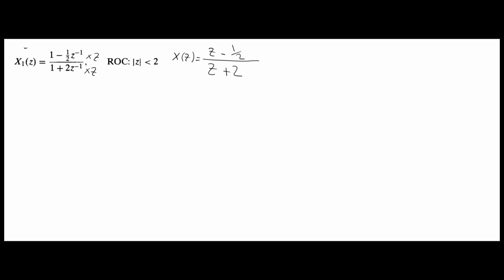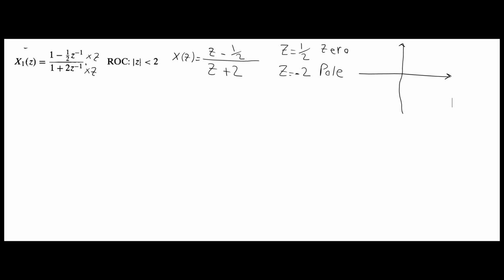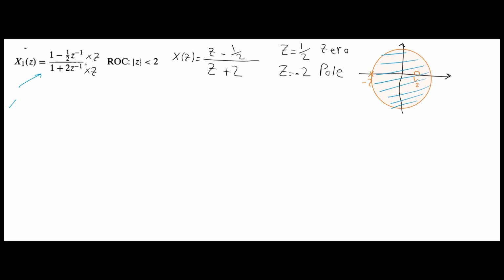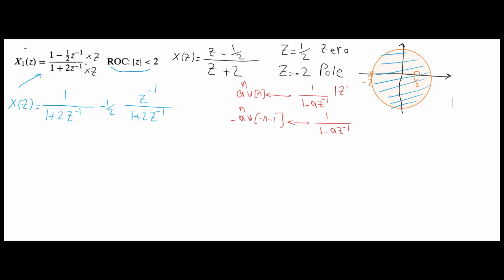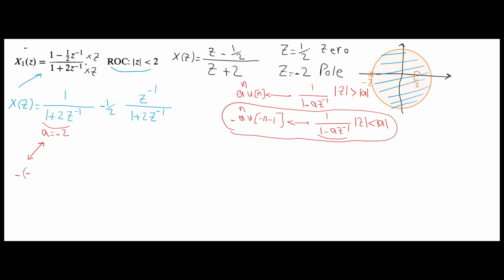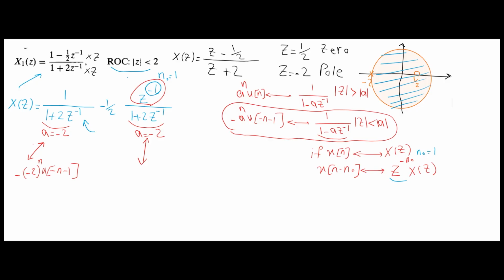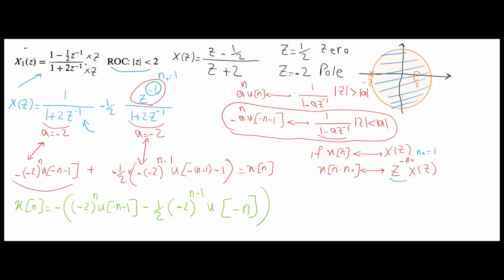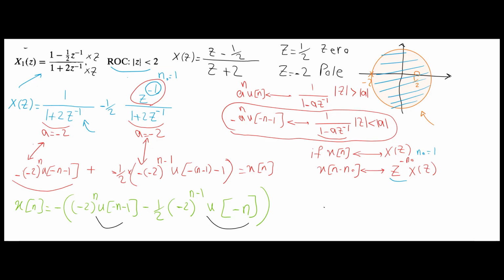Signals and Systems | Pole-Zero Plot & Inverse Z-Transform | Solved Example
In this video, we solve an important Signals and Systems problem involving the Z-Transform, Pole-Zero Plot, and Inverse Z-Transform.

Starting from a given rational Z-Transform, we first identify the poles and zeros of the system and draw the corresponding pole-zero diagram on the Z-plane. We then use the given Region of Convergence (ROC) to determine the correct inverse Z-Transform and recover the time-domain signal x[n].

Along the way, we review partial-fraction expansion, the most important Z-Transform pairs, the time-shifting property, and explain why the Region of Convergence uniquely determines the corresponding signal.

Topics Covered:
• Pole-Zero Plot
• Pole-Zero Analysis
• Inverse Z-Transform
• Region of Convergence (ROC)
• Partial Fraction Expansion
• Time-Shifting Property
• Rational Z-Transform
• Left-Sided Sequences
• Z-Plane Representation
• Signals and Systems Solved Example

This tutorial is ideal for Electrical Engineering students studying Signals and Systems, Digital Signal Processing (DSP), Communication Systems, and university exam preparation.

More step-by-step solved examples on Signals and Systems, Fourier Series, Fourier Transform, Z-Transform, DSP, and Communication Systems are coming soon!